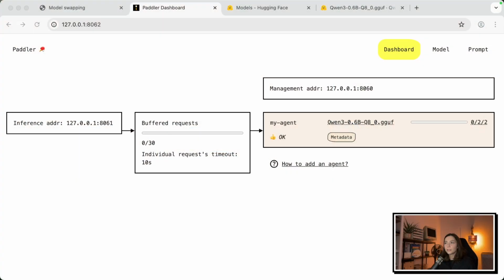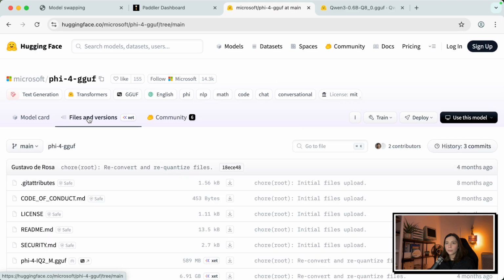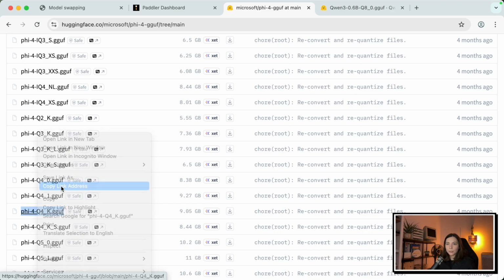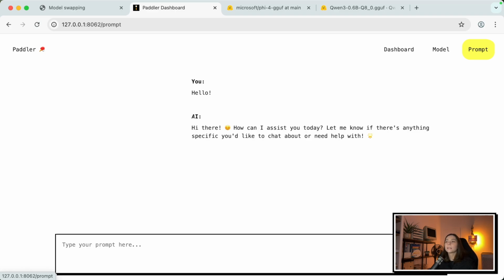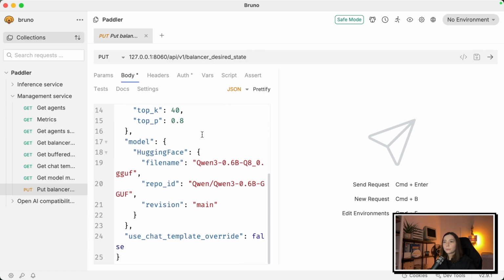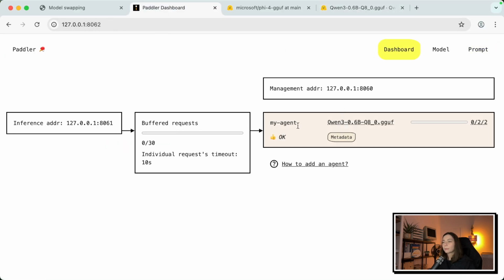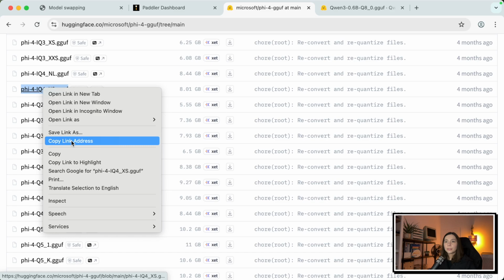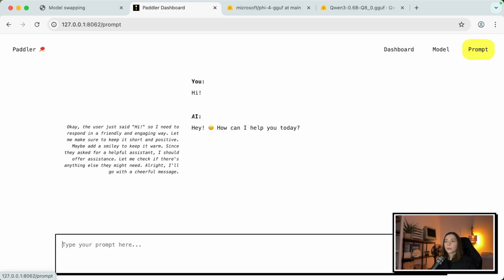Swapping models with Paddler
This is a video version of our documentation page on swapping models in Paddler